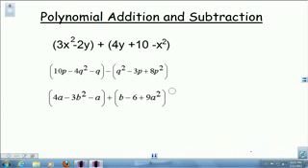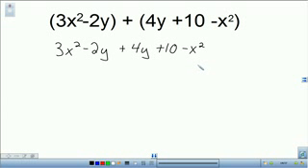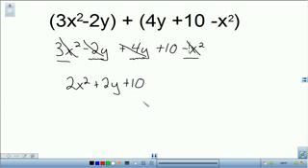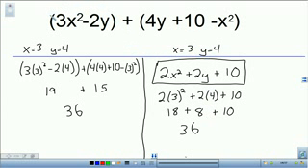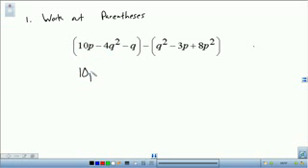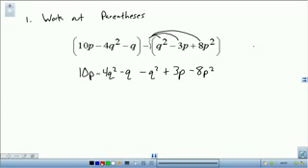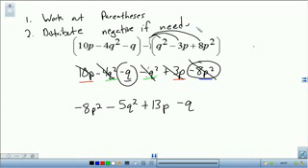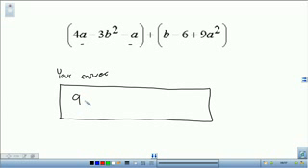Polynomial Addition and Subraction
TeacherTube User: Mrcurtis

1/8 plus 1/8 is 2/8